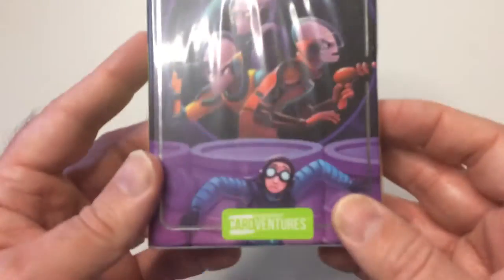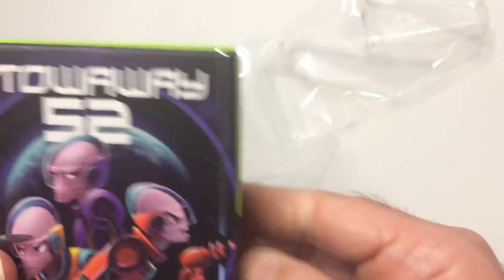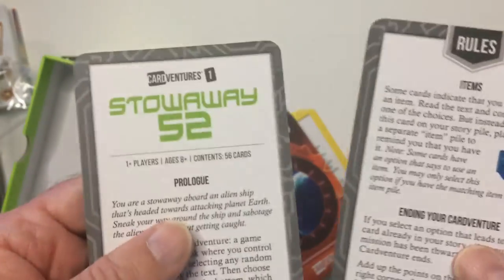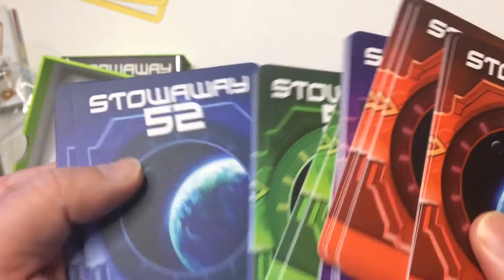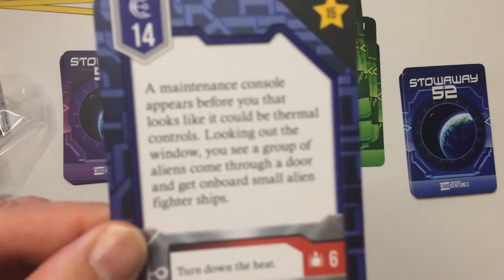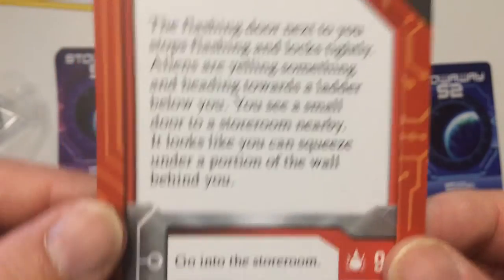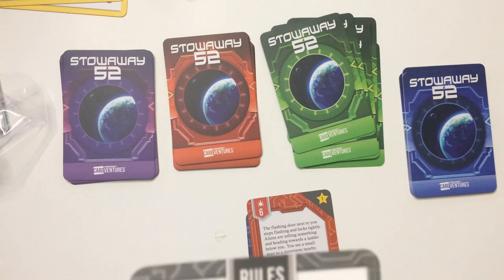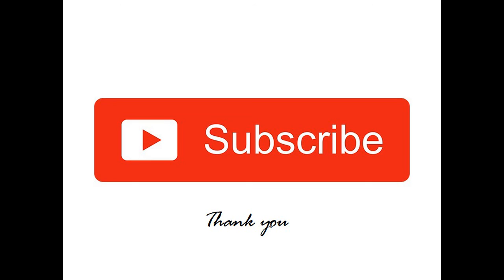Stowaway 52 Card Game